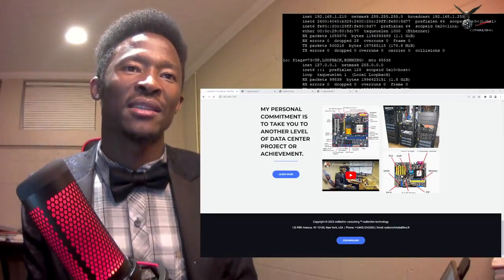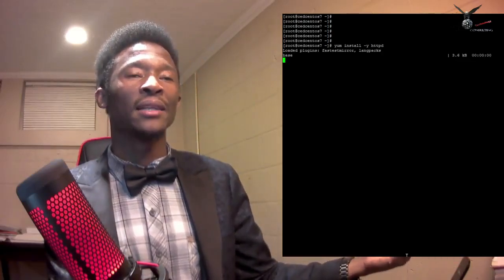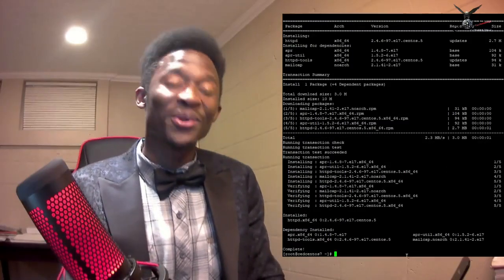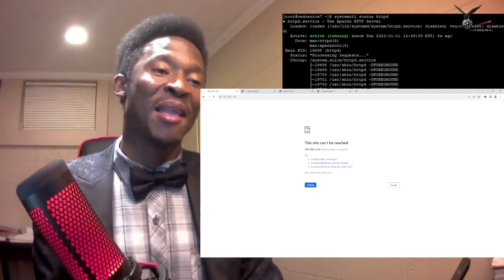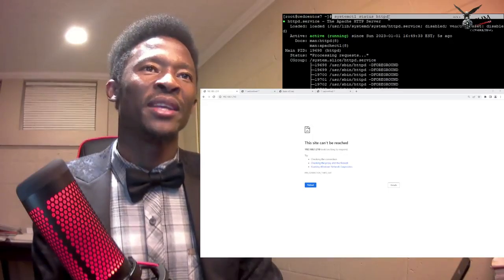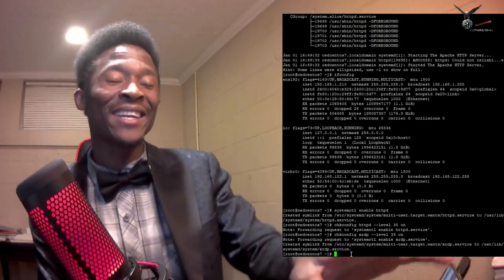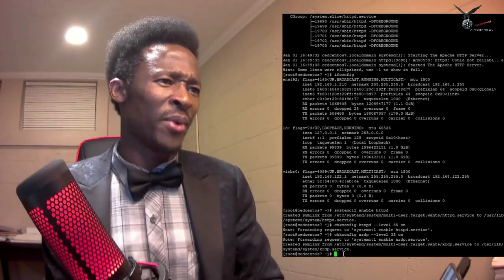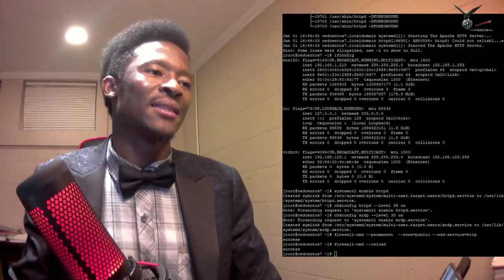Run http Server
Information & Technology